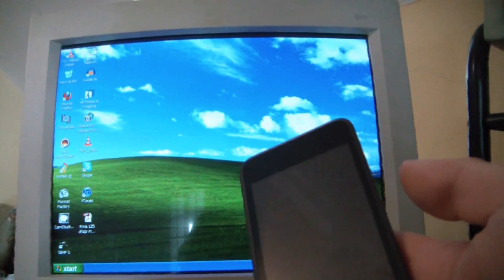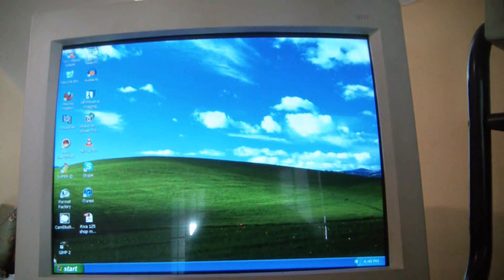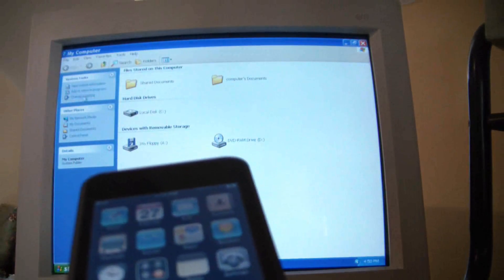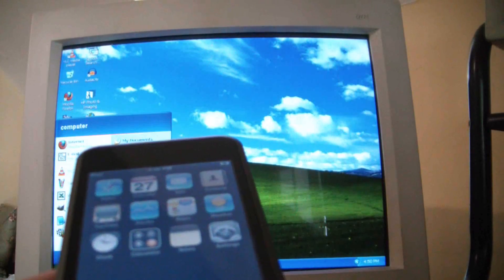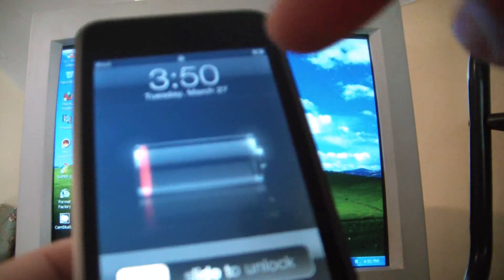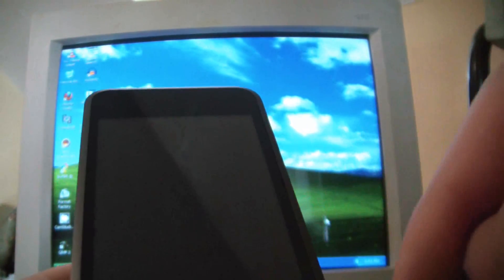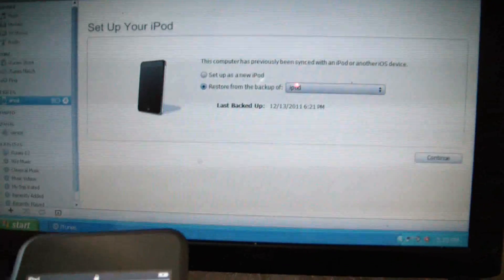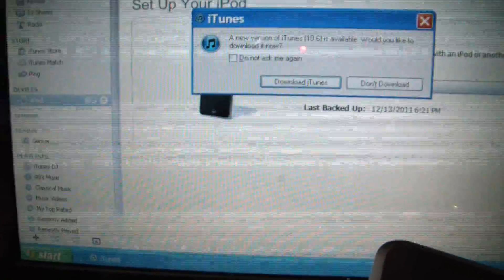How To Fix An ipod Touch That Won't Detect To itunes Or The Computer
Quick and easy fix.

For more ipod, iphone and ipad tutorials and tips check out